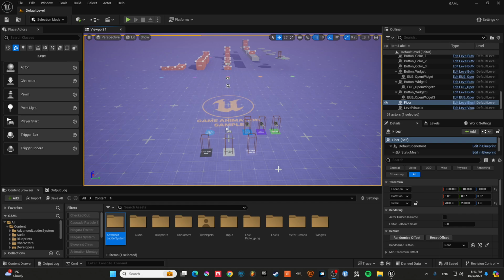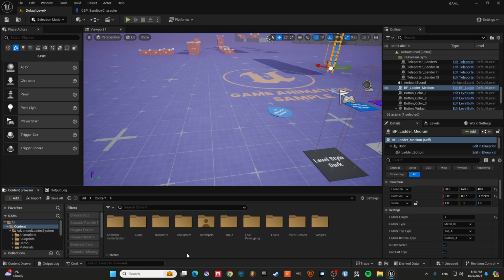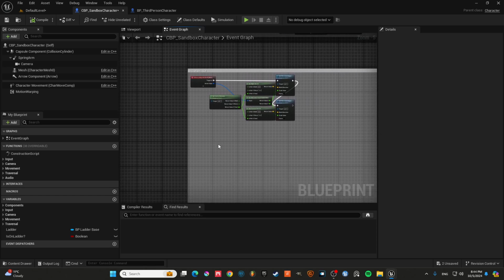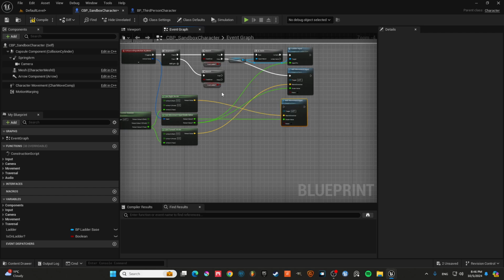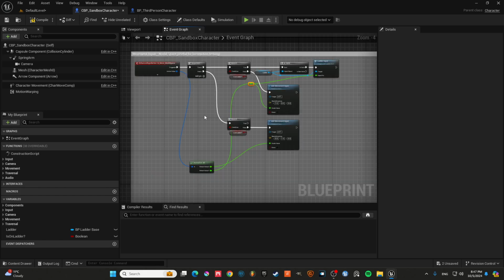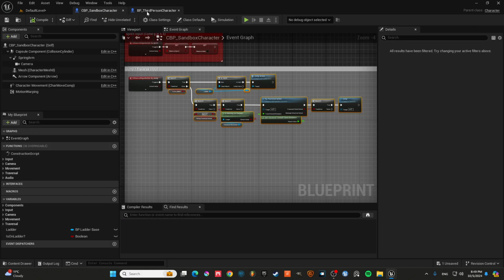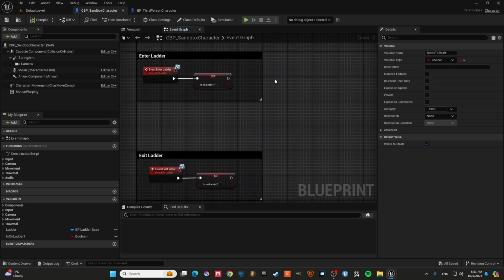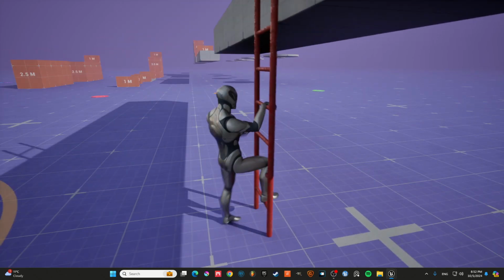Game Animation Sample Integration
Try before you buy ( Download the demo )

Video Link:    • Fretbound - Upbeat Instrumental Corpo...